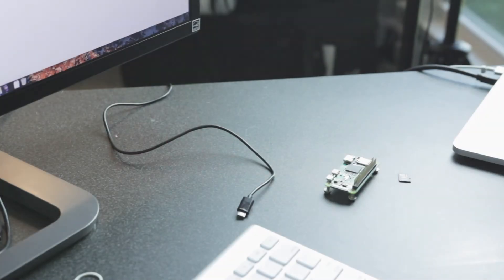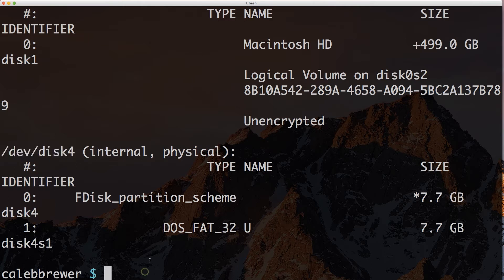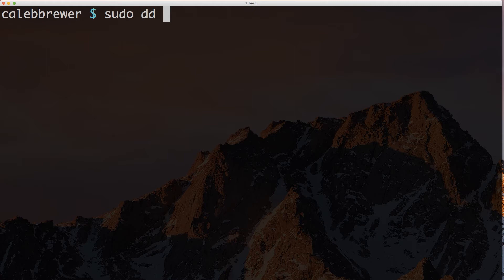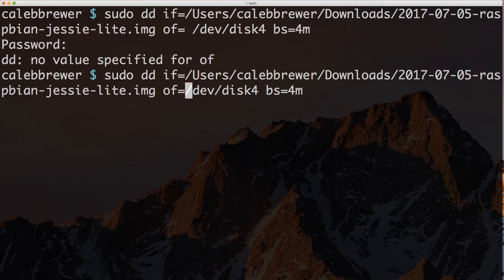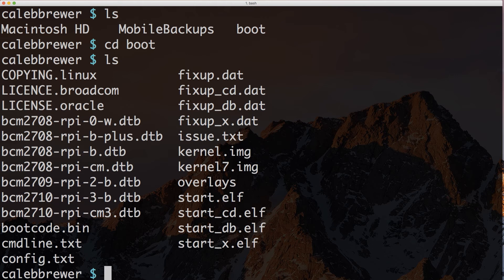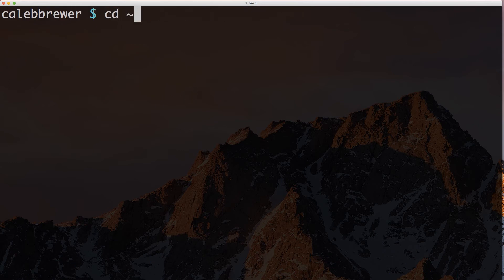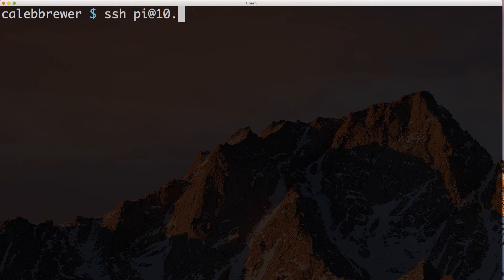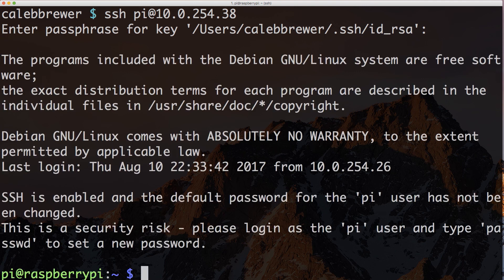Raspberry Pi Zero W - Headless Setup (Mac)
This setup also works on the Pi 3 with wireless.